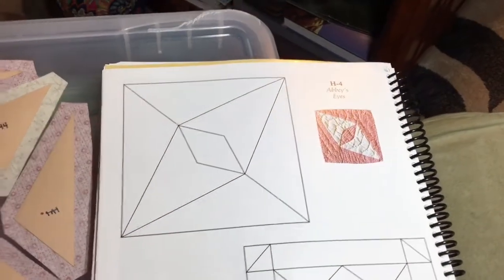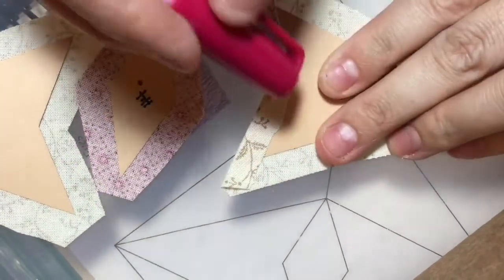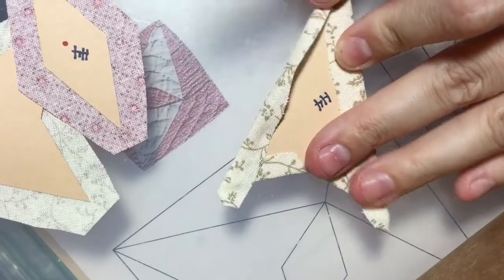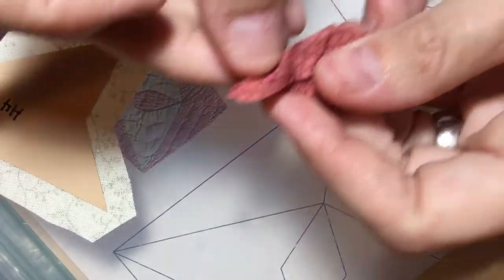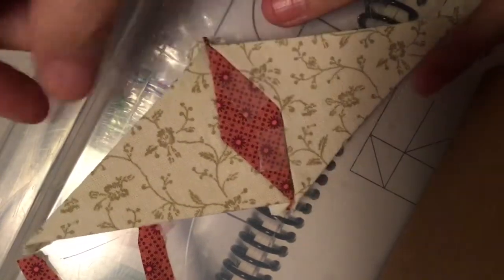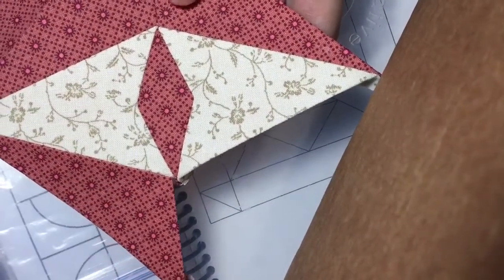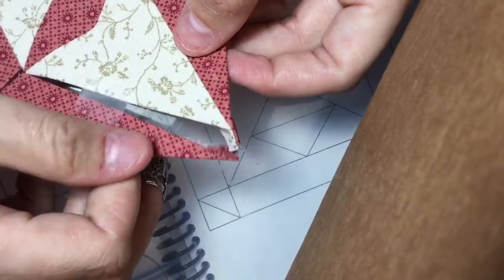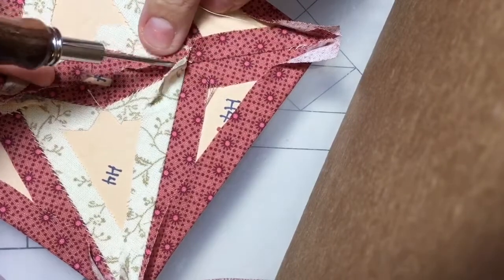H4 Block Assembly - Dear Jane Goes EPP